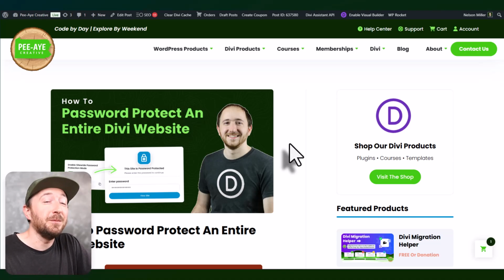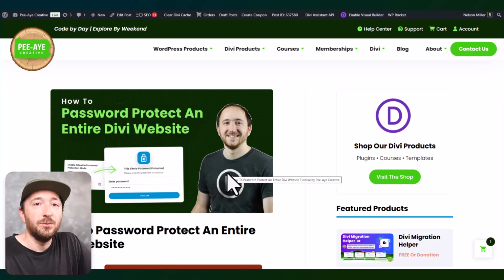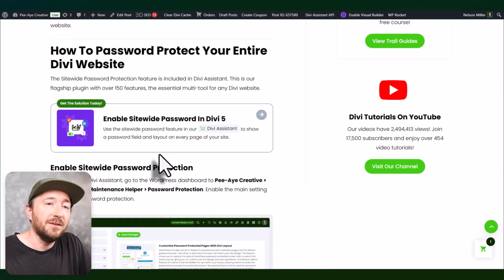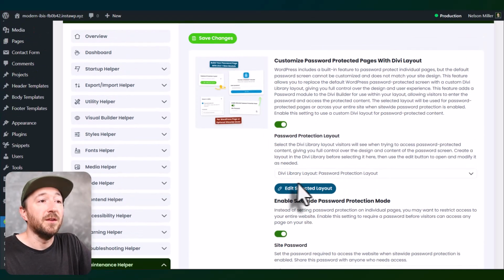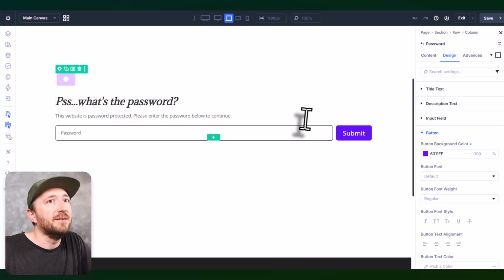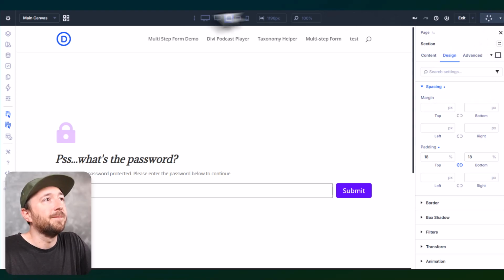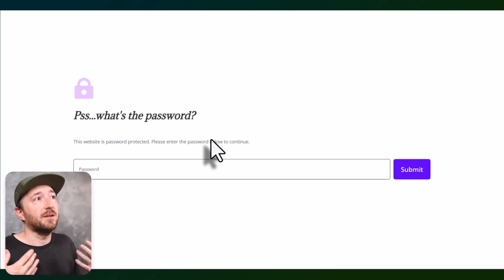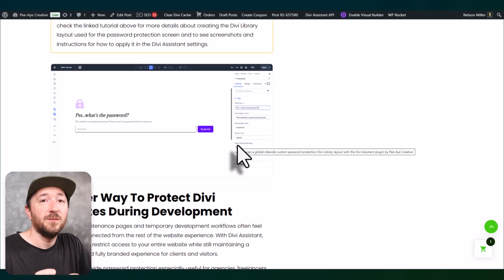How To Password Protect An Entire Divi Website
Sometimes you need to restrict access to an entire website instead of just a single page. Whether you are building a client site, redesigning a live website, creating a private demo, or preparing for launch, sitewide password protection is one of the easiest ways to keep your work private while still allowing approved visitors access.

In this tutorial, I’m going to show you how to password-protect your entire Divi website using the Divi Assistant plugin and a custom password layout and sitewide access control.